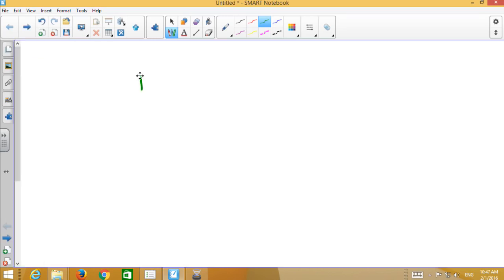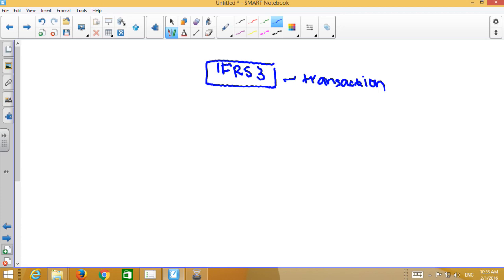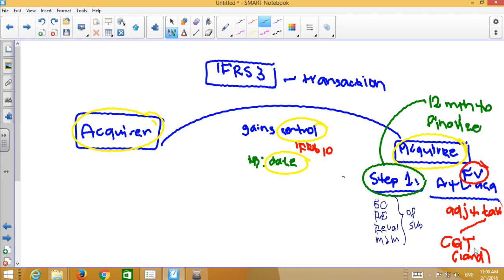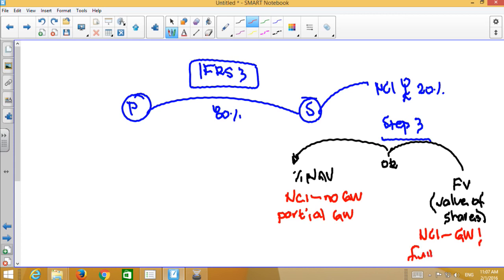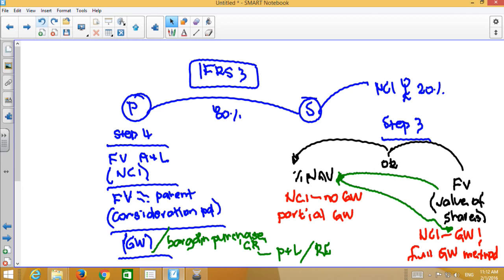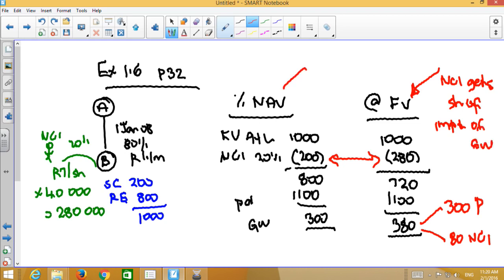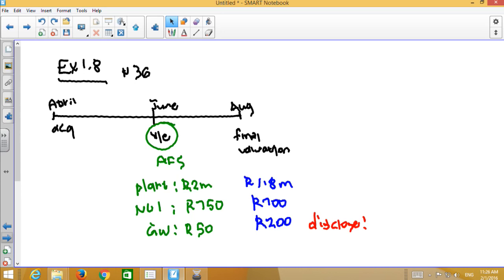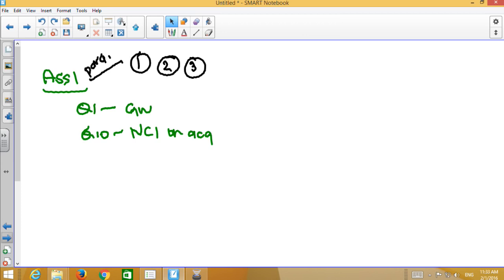FAC3704 Episode 1 Group Financial Reporting